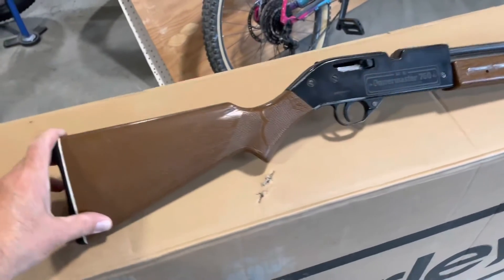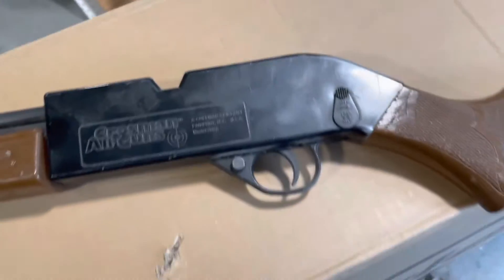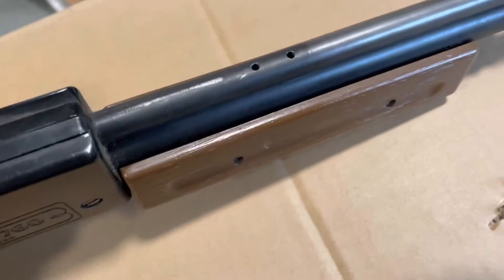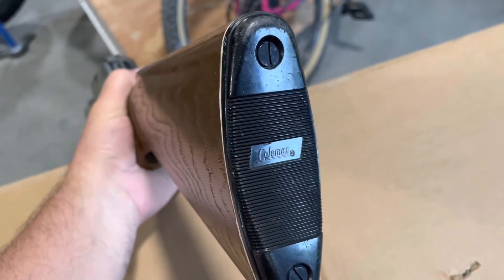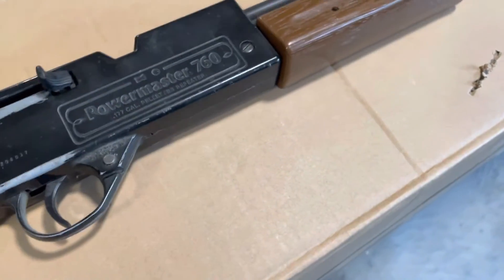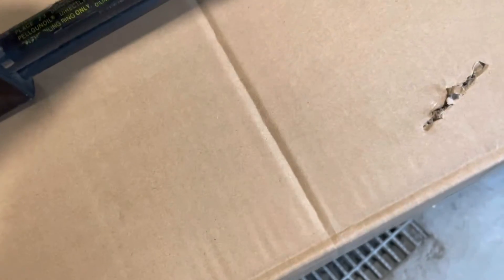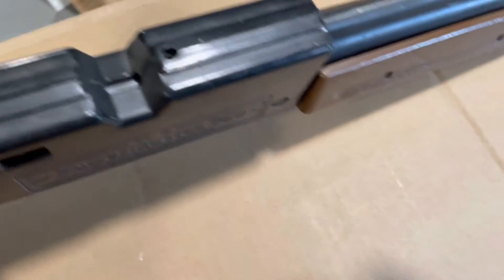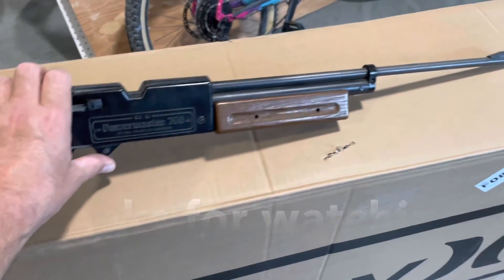1981 Crosman Powermaster 760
Overview of a 1981 model of the 760. I believe it is a 5th or 6th generation?